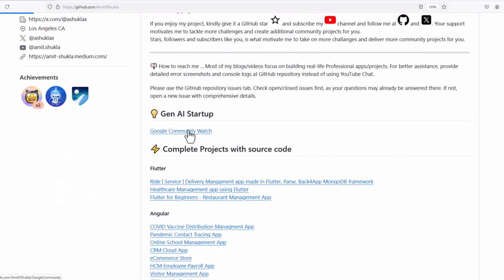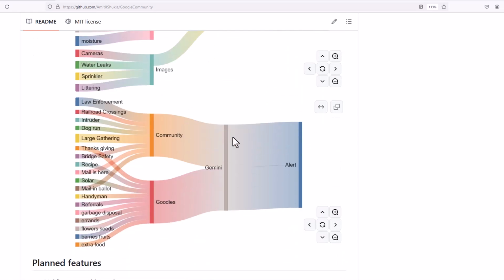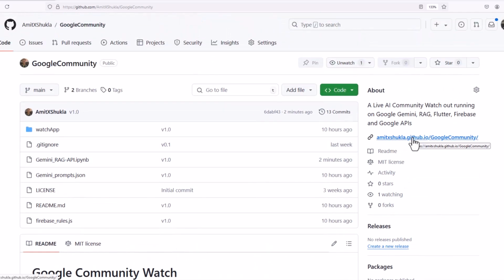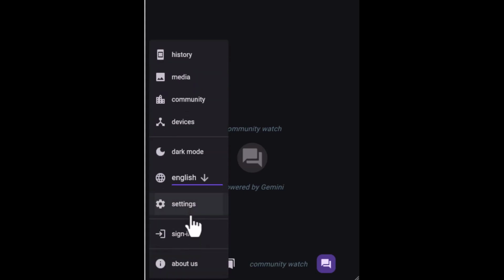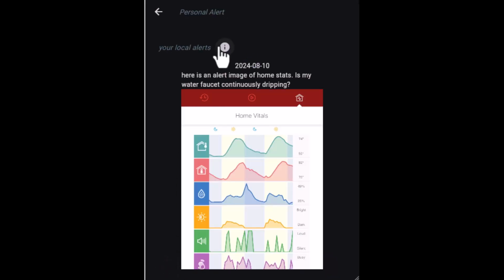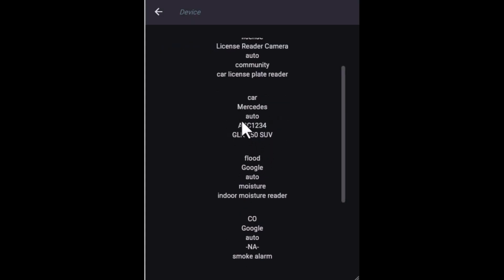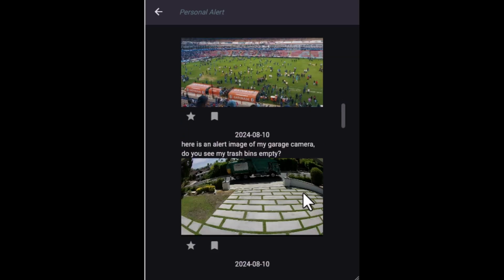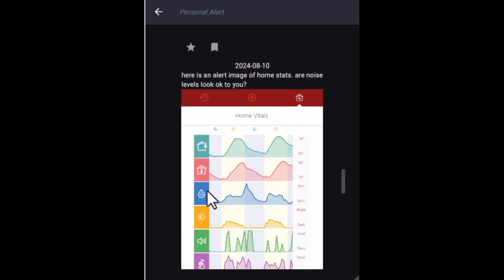live AI Community Watch app build on Google Gemini, RAG, Flutter, Firebase, Google Location APIs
CommunityWatch App is AI application which serves as a live alert app which reads all data, information, security alerts, local government danger alerts, warnings and mix with all neighborhood application including neighbors or community camera and other picture information shared.

The Watch App's AI engine can process and analyze visual data from images, videos, and other sources to infer and identify security concerns, threats, or other critical information. It can then categorize this information as non-critical, alert-level, or critical, and automatically notify relevant community members through personalized alerts based on their specific interests and areas of concern.